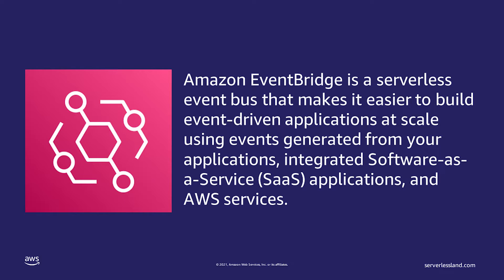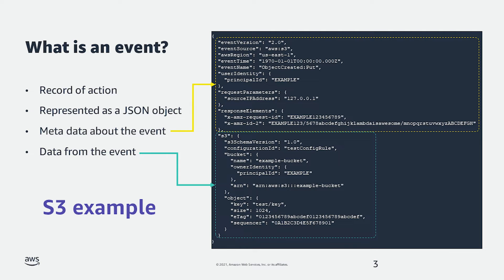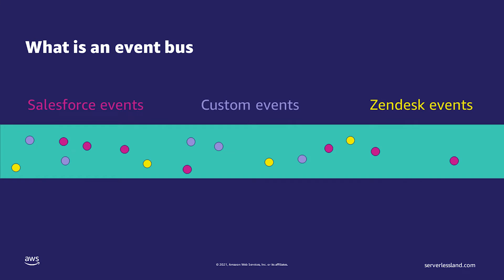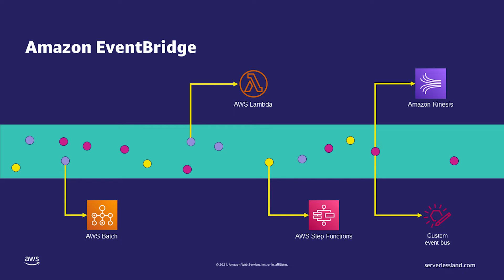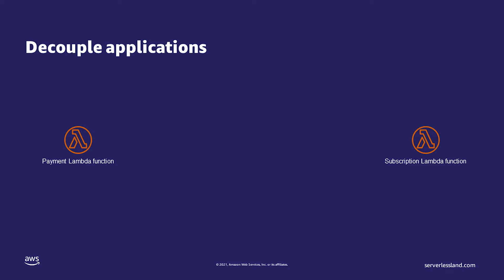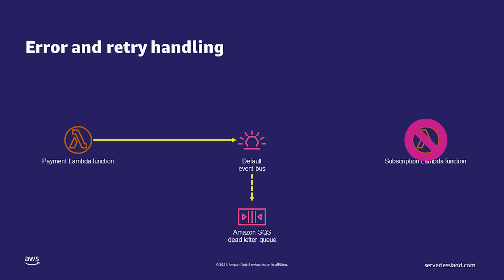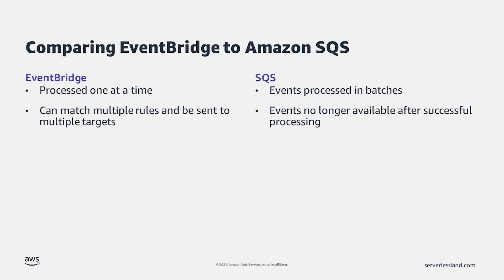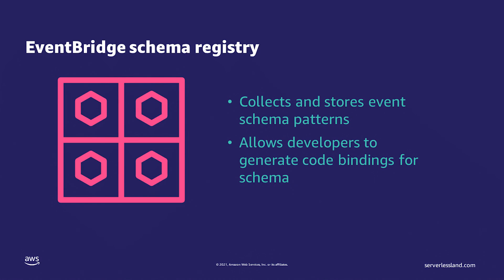Serverless 101: Amazon EventBridge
This video gives a high-level overview of Amazon EventBridge. Amazon EventBridge is a serverless event bus service that makes it easy to connect your applications with data from a variety of sources. EventBridge delivers a stream of real-time data from your own applications, software-as-a-service (SaaS) applications, and AWS services and routes that data to targets such as AWS Lambda. You can set up routing rules to determine where to send your data to build application architectures that react in real time to all of your data sources. EventBridge enables you to build event-driven architectures that are loosely coupled and distributed.